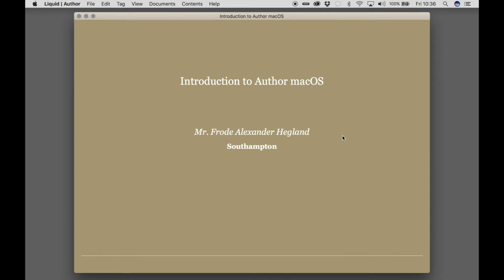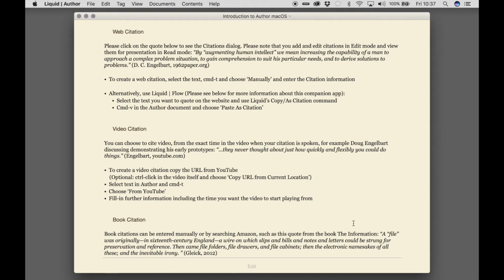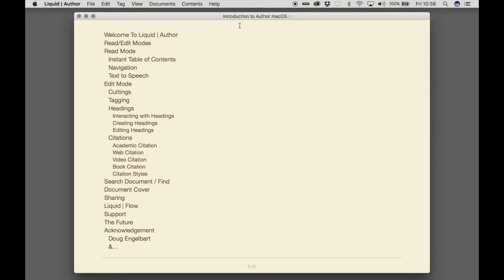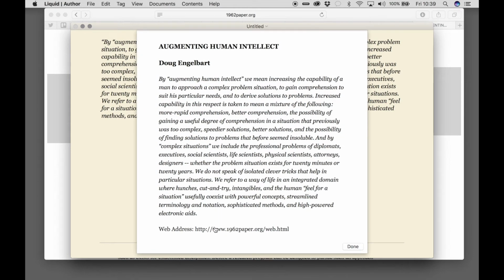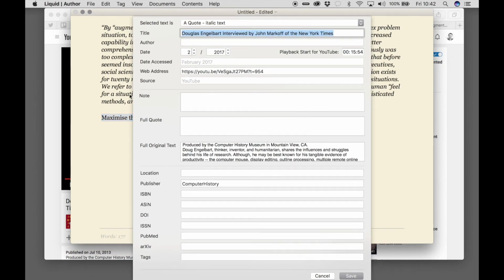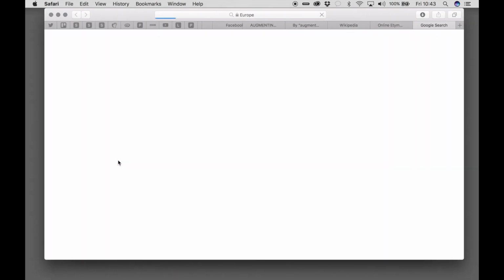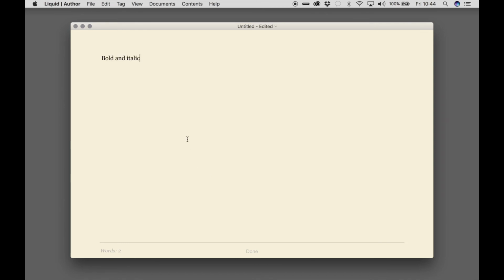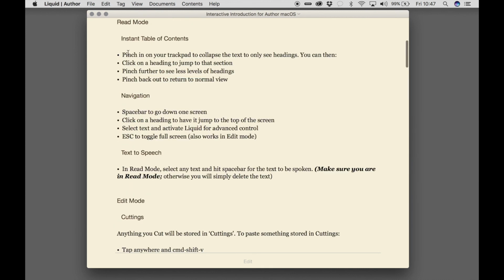Liquid | Author Long Demo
Updates:

You can now re-order the Outline. Move your mouse to the left of the heading and a bar will appear. Click it to drag the heading to where you would like to move it to.

Cuttings are NOT available in the current version.

The Citation dialogue has been updated.